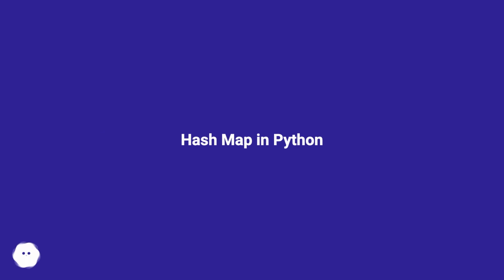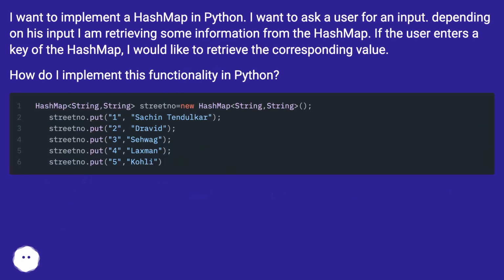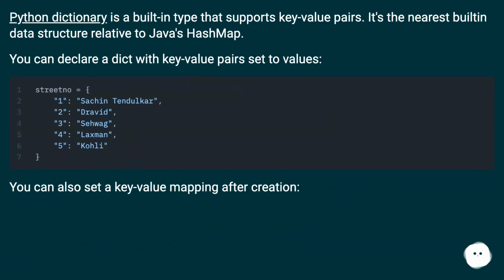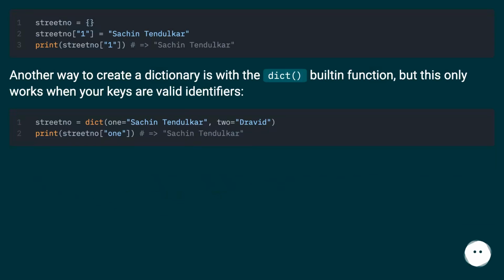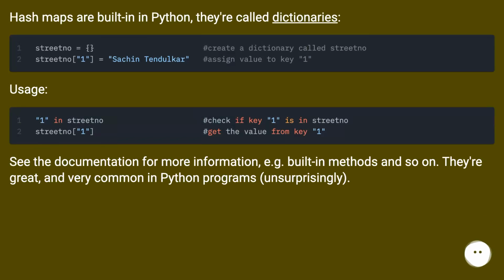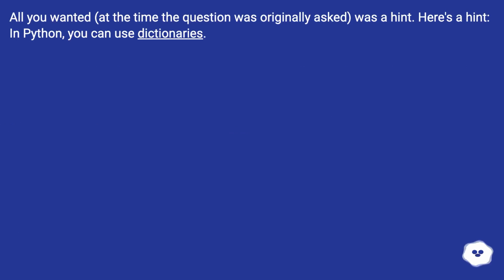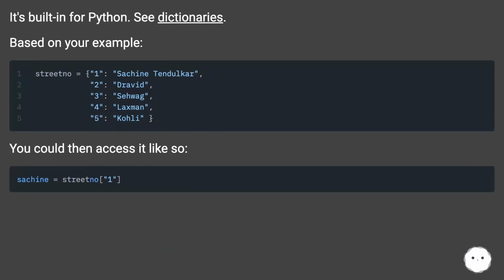Hash Map in Python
Chapters
00:00 Hash Map In Python
00:24 Accepted Answer Score 377
01:01 Answer 2 Score 24
01:26 Answer 3 Score 41
01:37 Answer 4 Score 34
01:58 Thank you